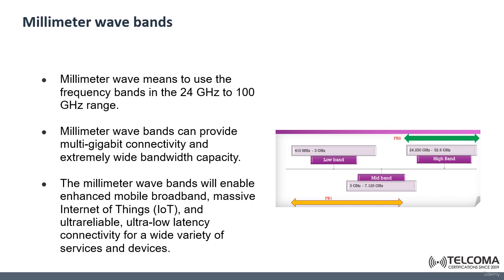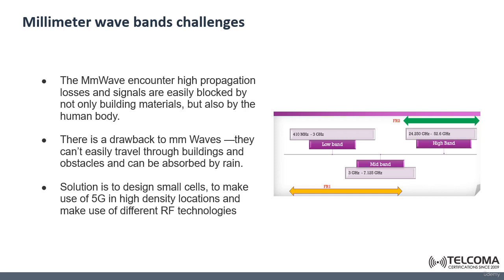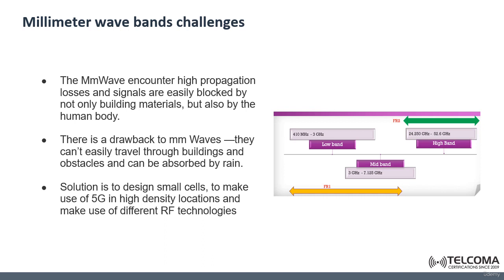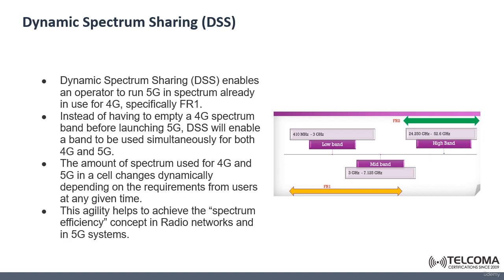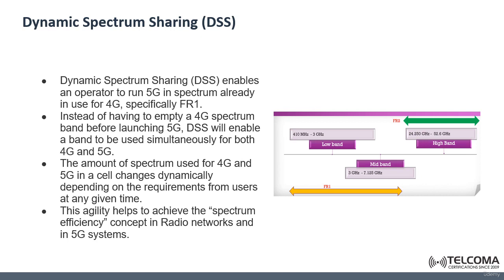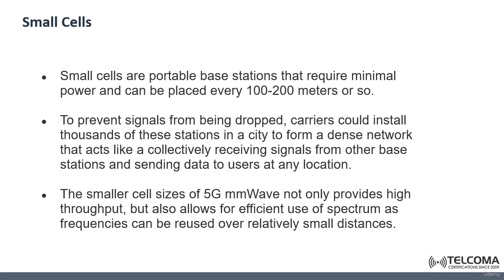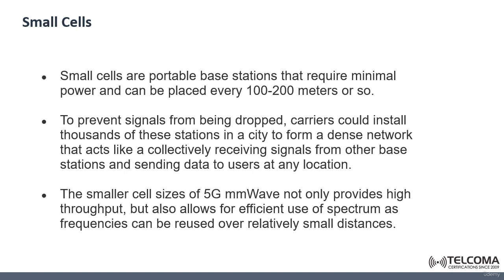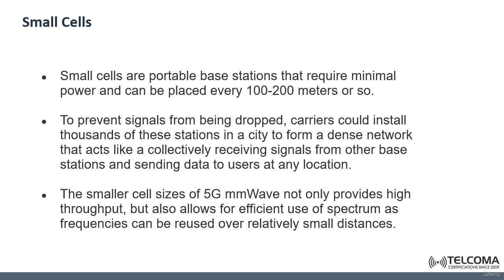NR technology | Millimetres waves| DSS | Small cells